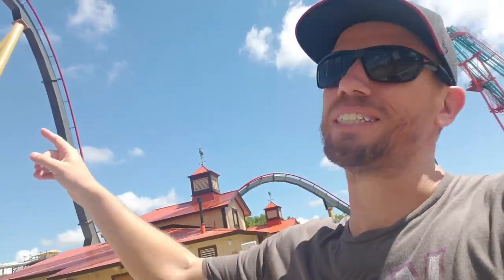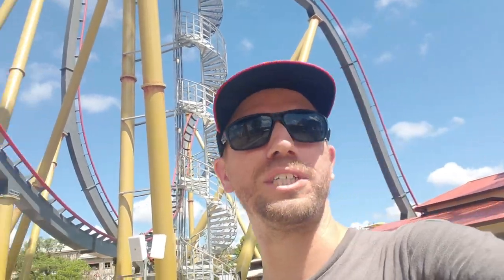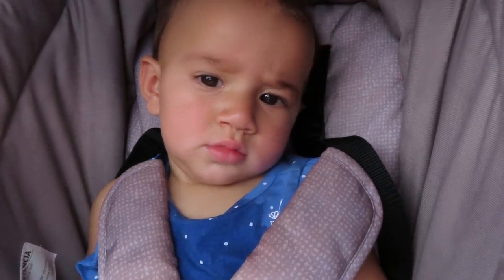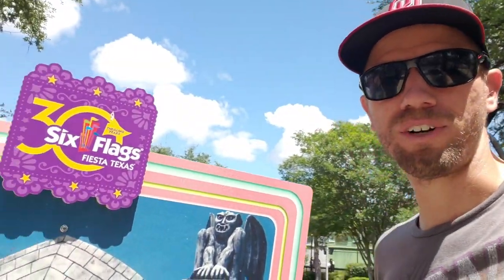Feeling Diabolical at Six Flags Fiesta Texas | My Experience, September 2022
I made my first trip back to Six Flags Fiesta Texas in exactly 2 years, just in time to ride the brand new for 2022 Dr Diabolical's Cliffhanger, and explore all the other great things in the park.